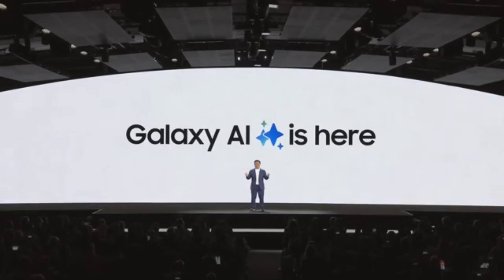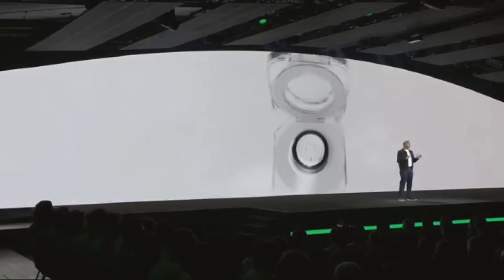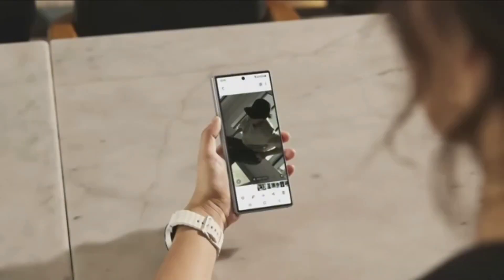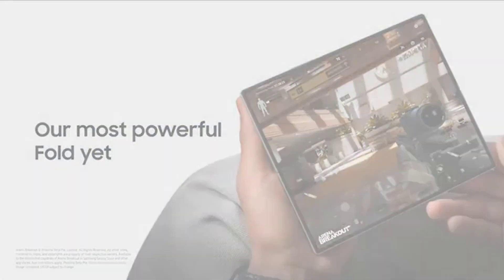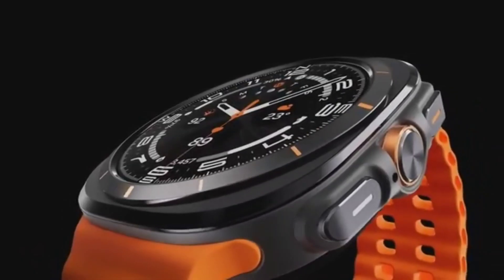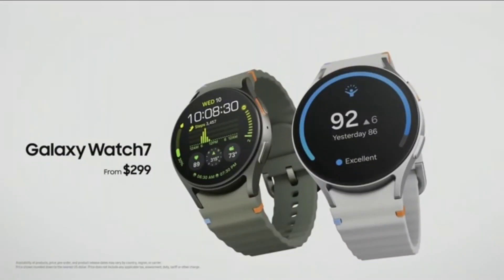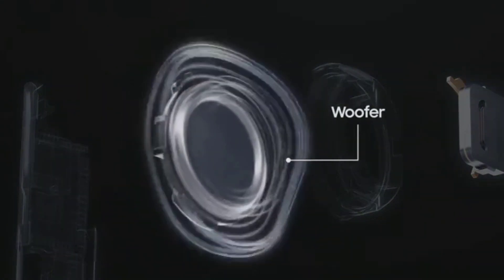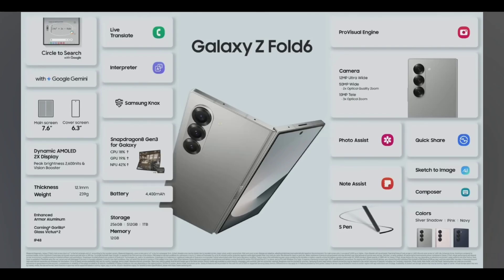Samsung Unpacked: Pre Order Now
Samsung announced new phones, watches, buds, and a smart ring. Pre order now to take advantage of awesome trade in deals

Video: Samsung